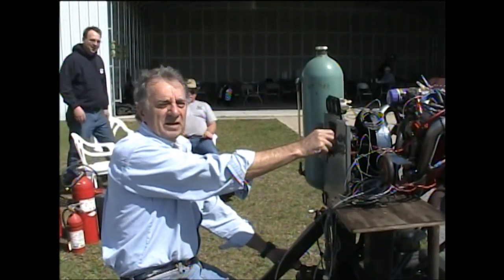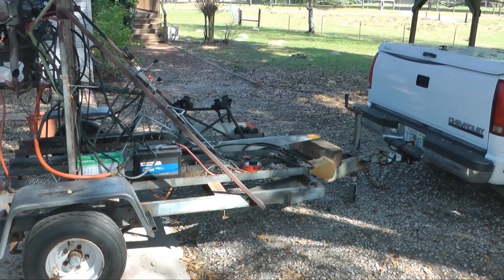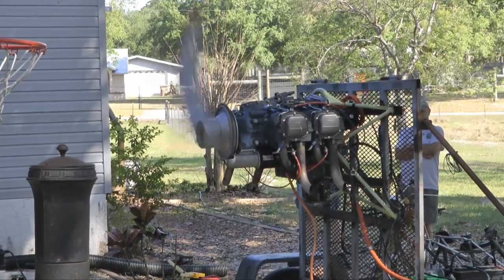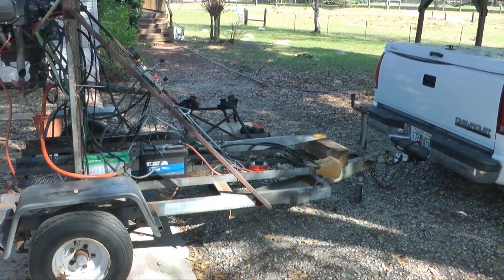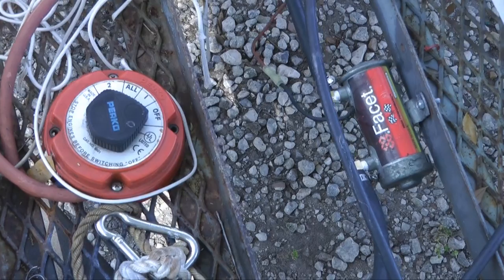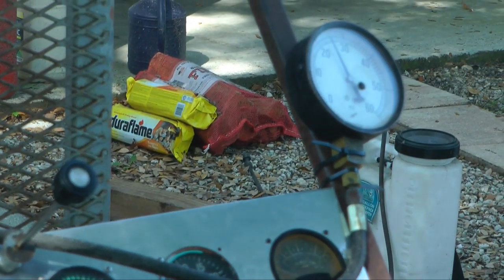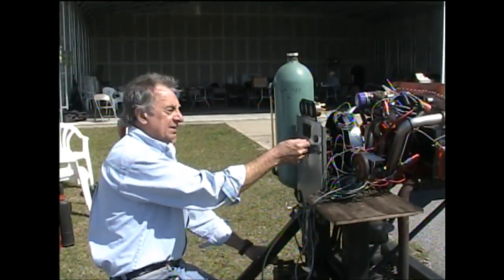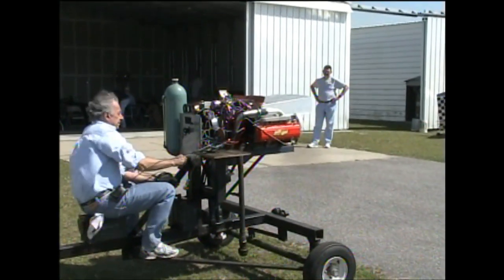Build an Engine Test Stand?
Testing and running an engine for an experimental aircraft is most easily done with an engine test stand.  Engine stands are typically designed and fabricated by aircraft builders themselves. This video shows some example stands that have been constructed and used to run engines prior to installing on a homebuilt aircraft. Also, buying and selling an aircraft engine is facilitated by demonstrating that an engine runs.